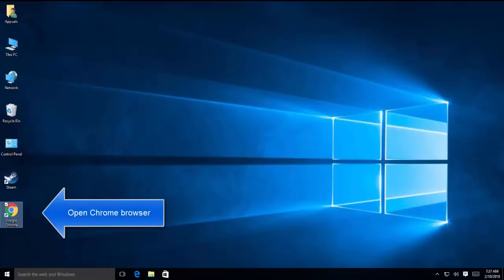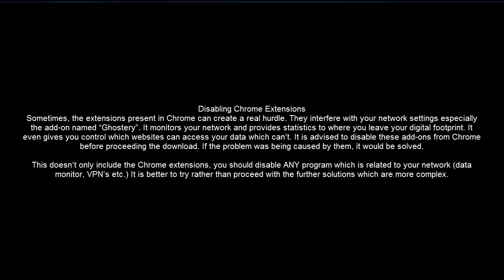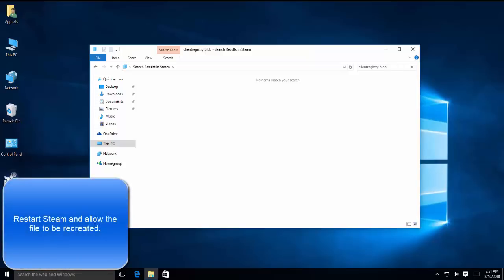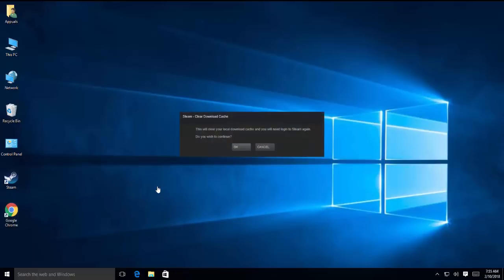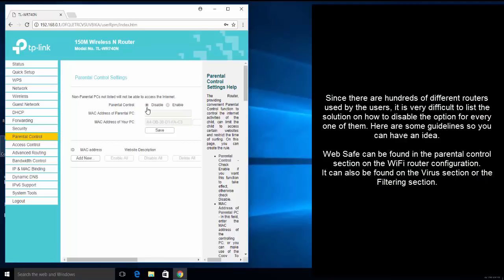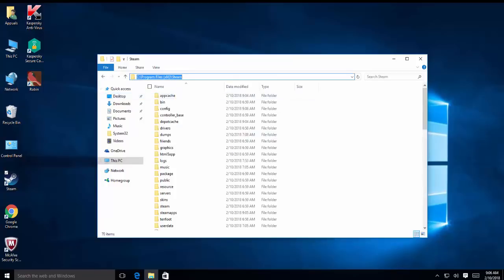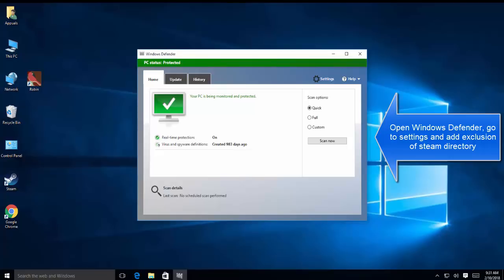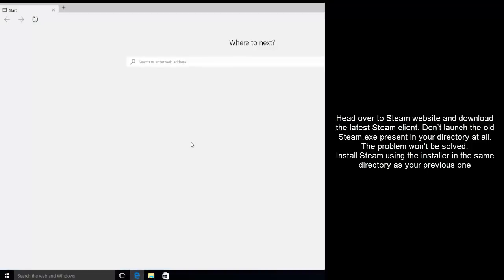Steam Content Servers Unreachable